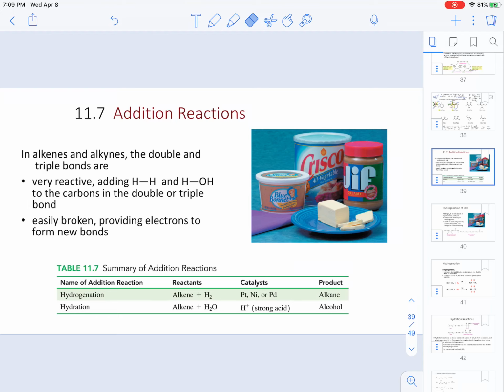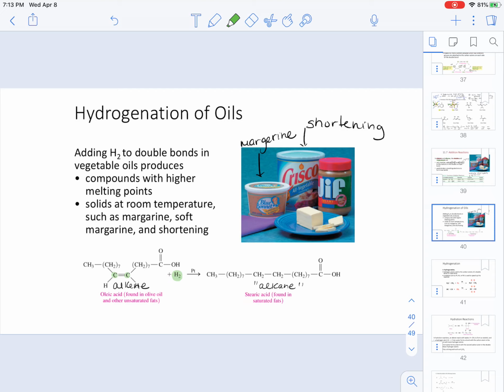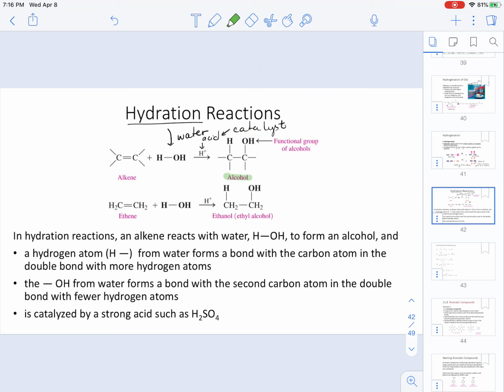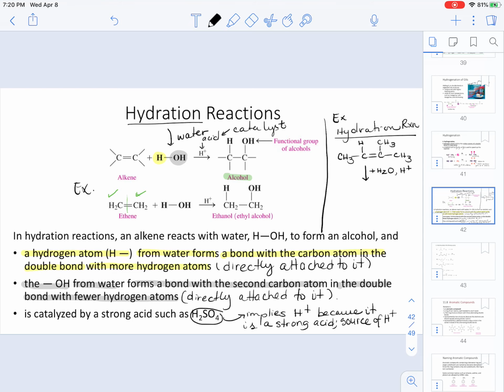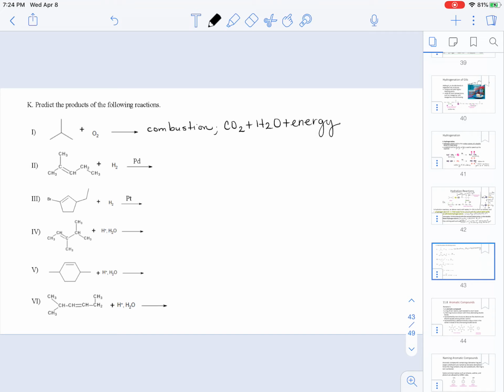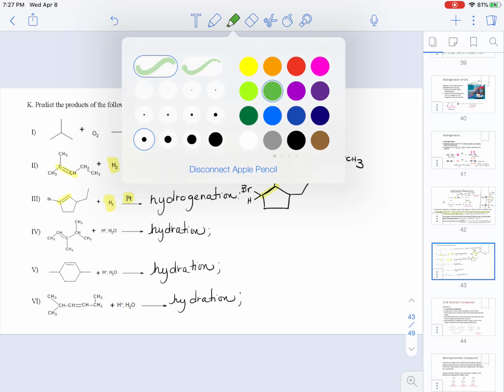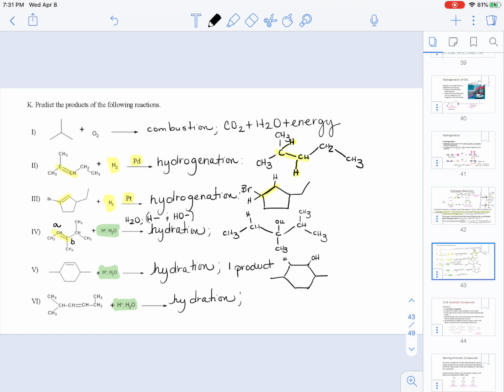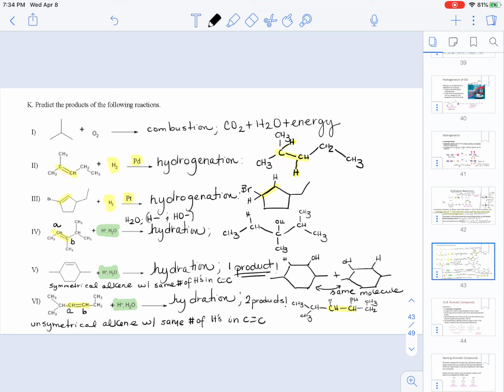CHEM104 CH11 Intro to Ochem Part5